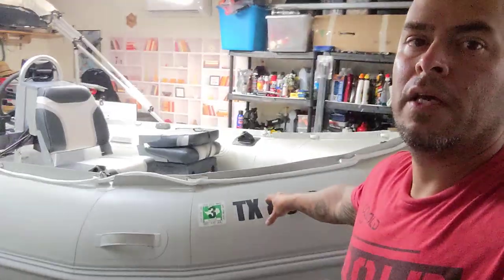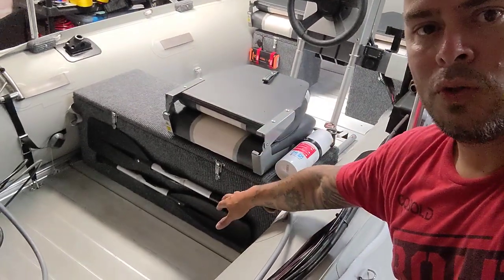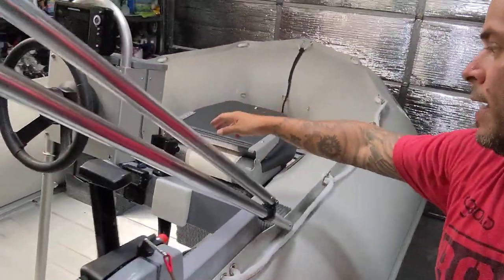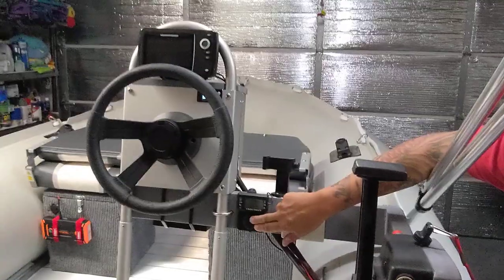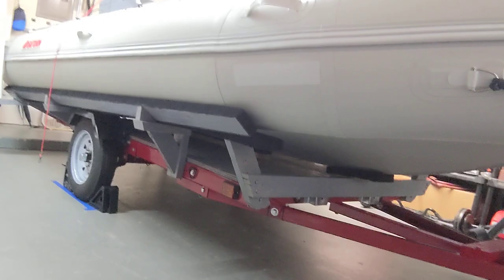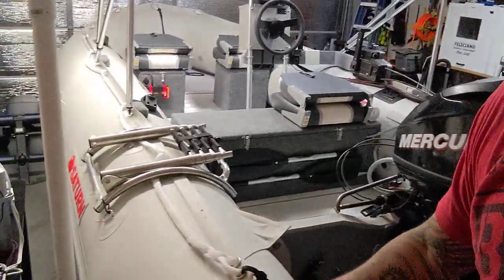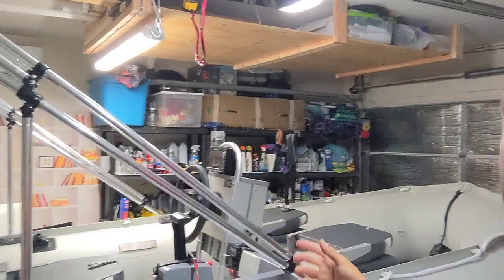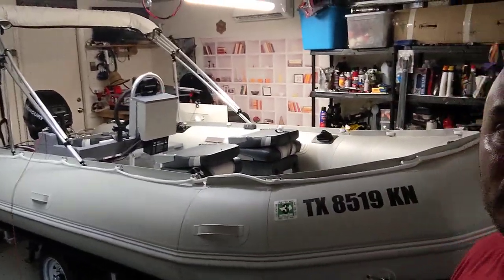Saturn SD470 Boat Build with Customizations and Trailer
I quickly go over my Saturn SD470 inflatable boat project and all the things that I did to the boat to get it just how I wanted it. I also quickly touch on the custom Harbor Freight trailer setup as well.